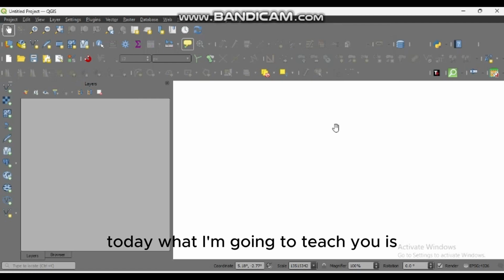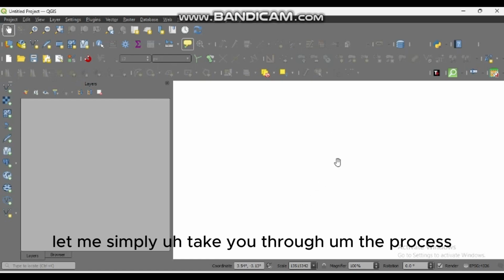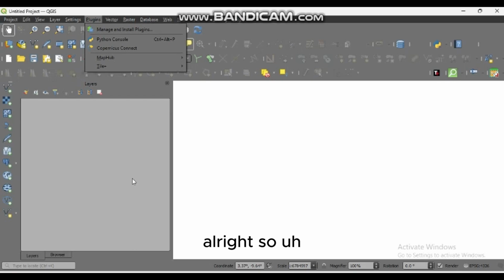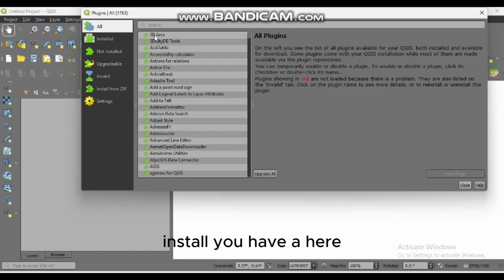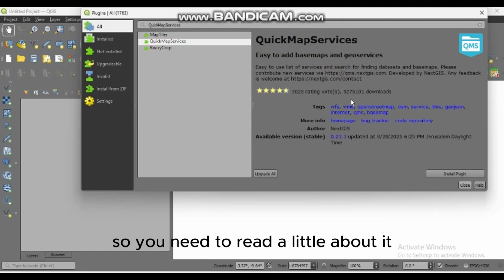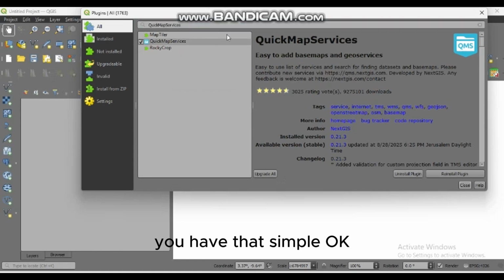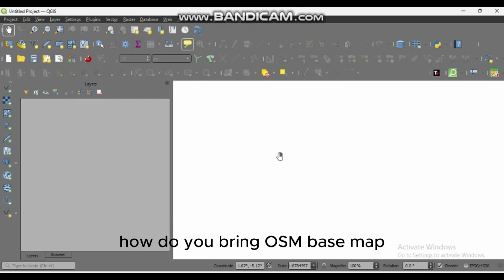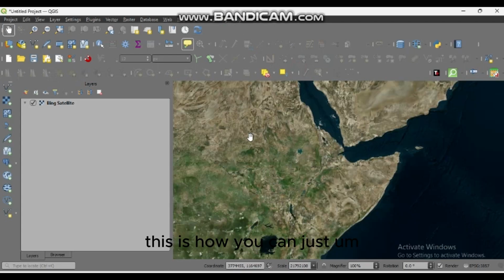How to Add Google Maps & OpenStreetMap Basemaps in QGIS (Beginner Tutorial)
Looking for an easy way to add Google Maps, OpenStreetMap, and other basemaps in QGIS?
In this beginner-friendly tutorial, I’ll walk you through the simple steps to quickly bring basemaps into your QGIS project using the XYZ Tiles method